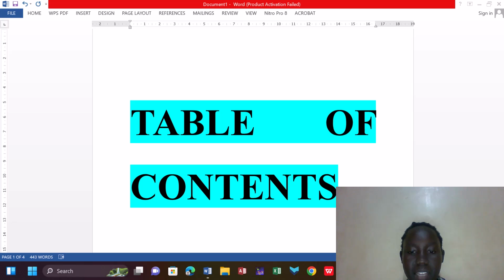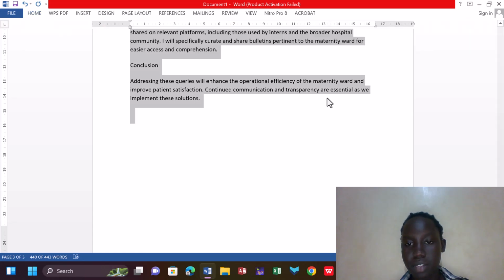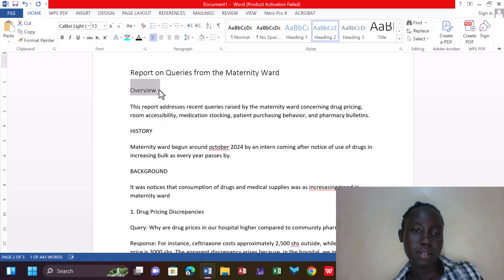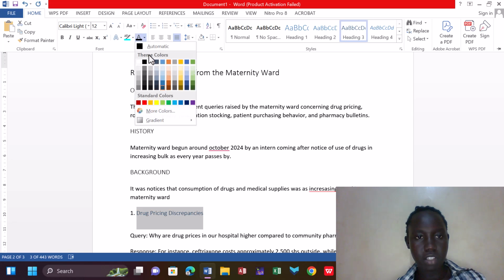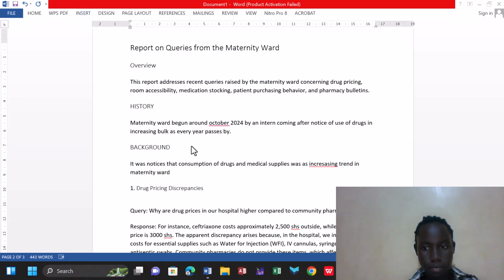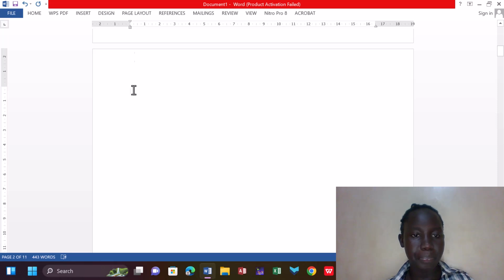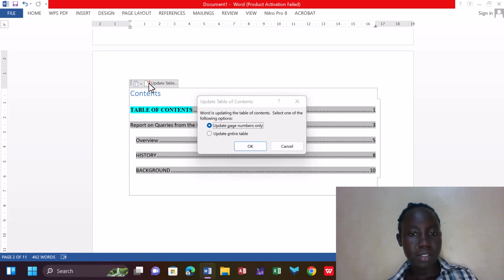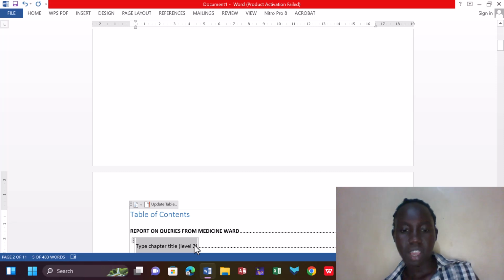Wondering how to create Table of Contents?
Definition
Table of Contents is a list that shows headings (titles, chapters and sub chapters) of a document arranged in an orderly form.

Why Table of Contents?
It makes your document easy to navigate

Applications
-for research
-for projects
-for books

How to Create Table of Contents
-format the entire document first by highlighting the entire document, tap on times new Roman, make it font size 12, make it justified, color back and line spacing 1.5 then make it normal
-Form your headings by making them bold, new times Roman, font size 12 except for title (16) then color should be black, justified and line spacing of 2.0 then separate the headings such that
*Title  has heading one
*chapters have heading 2
*sub chapters have heading 3
*smaller sub chapters have heading 4

NB: Each chapter should take it's ow page
so place cursor where the chapter starts from, click insert and click on blank page and do that for all the chapters of your document.

-create your table of contents
Go to the title, place a cursor on the beginning of it and go to insert, click on page break for table of contents to exist on it's own page
-use the upper new page and go to reference, click on table of contents and when you choose automatic table, it automatically creates table of contents
Incase of editing, u go back to upper corner of table of contents and on the options edit page numbers only and entire table , click on edit entire table
-However when you chose manual table, it brings you table of contents but blank for you to fill in the different headings.
and for editing, you will still manually type the editing.